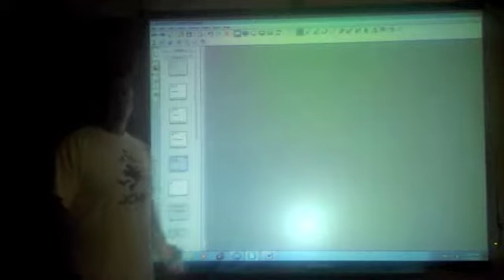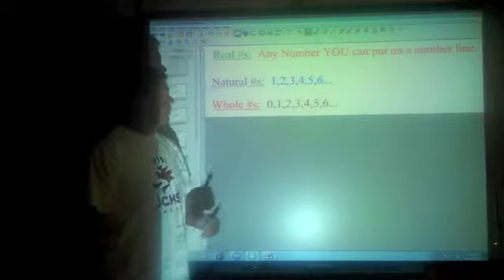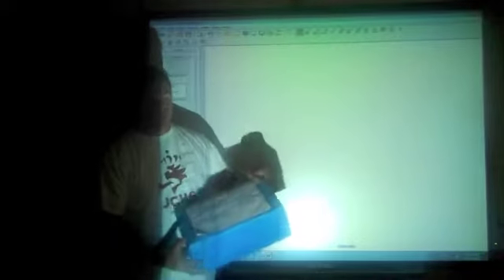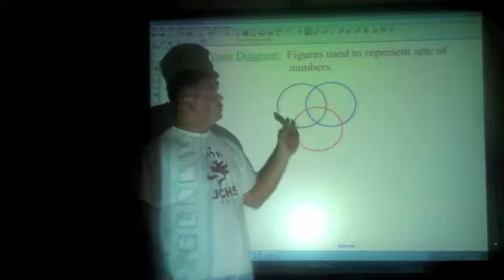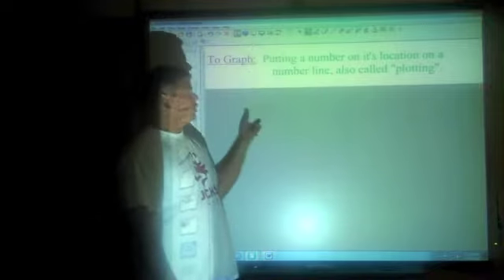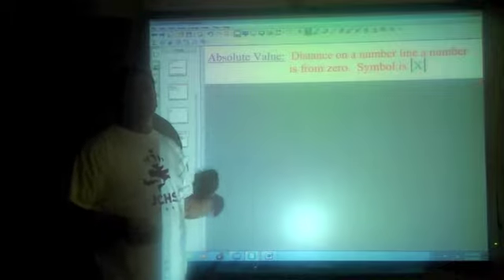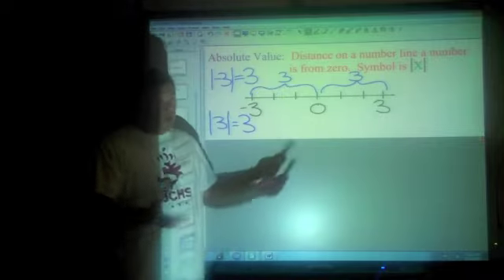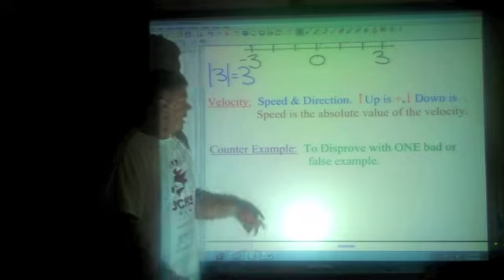A2-1,2-2,2-3 Part1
AlgebraVideo